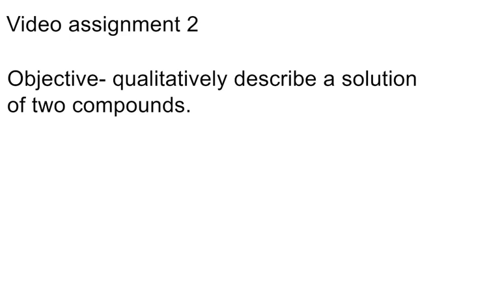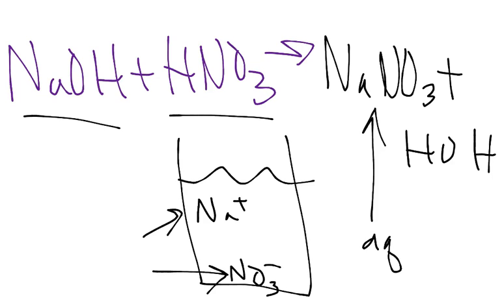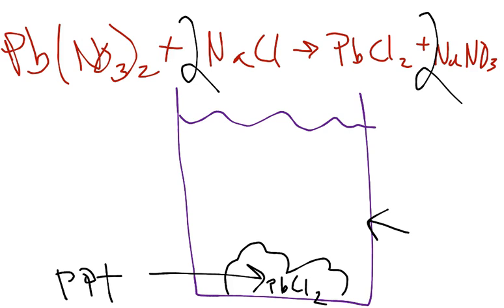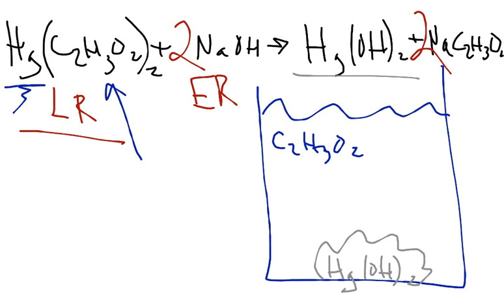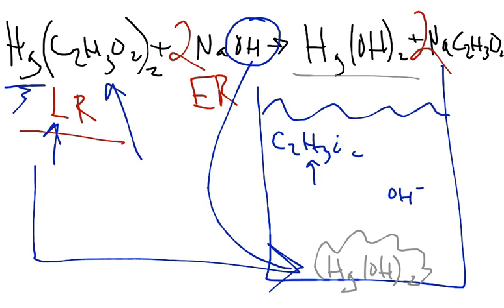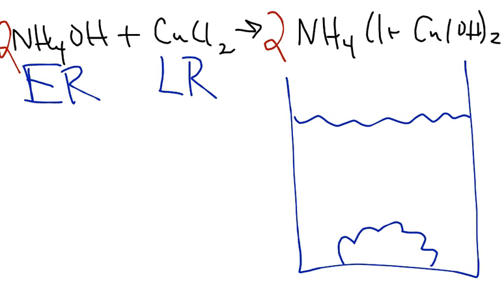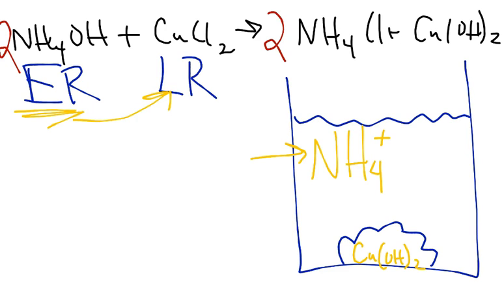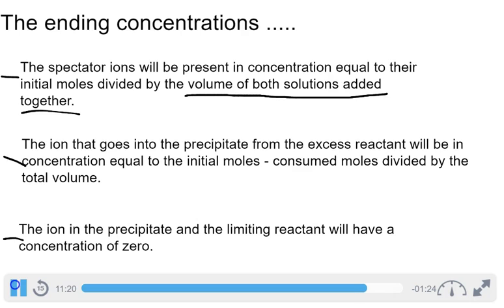AP CH 4 video assignment 2